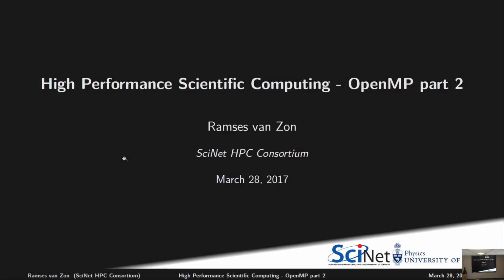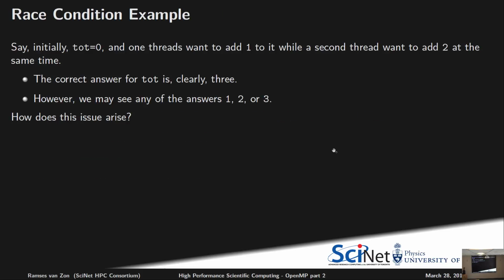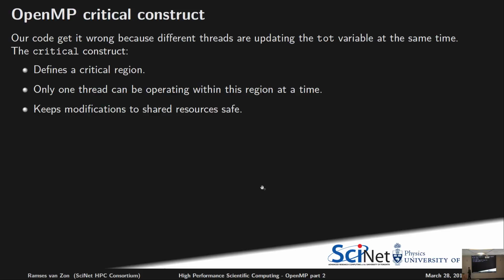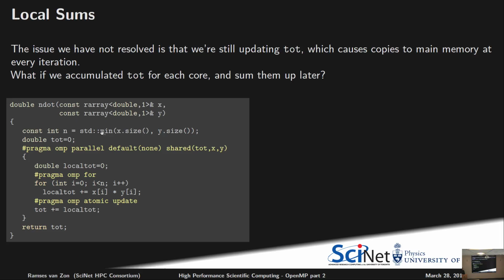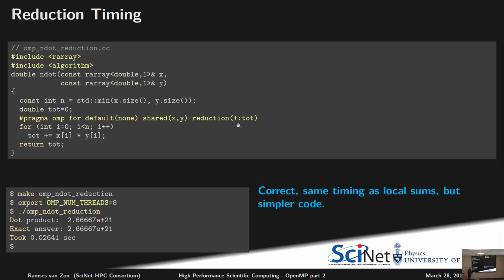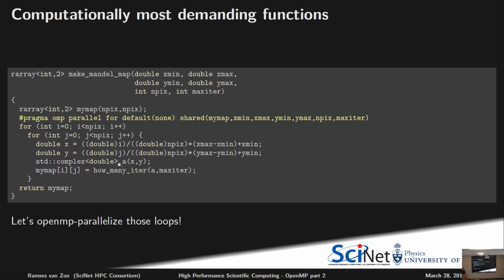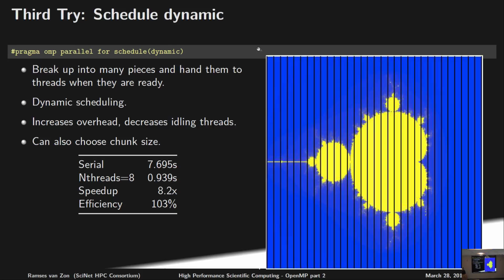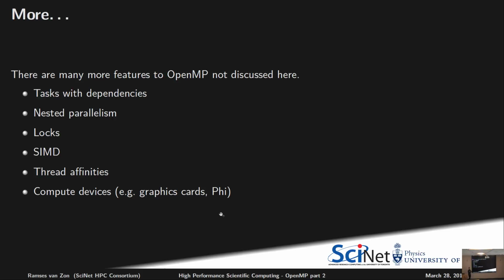Scientific Computing for Physicists (2017): OpenMP part 2